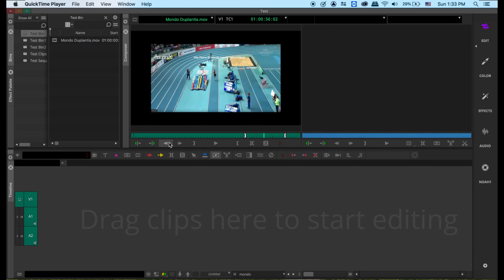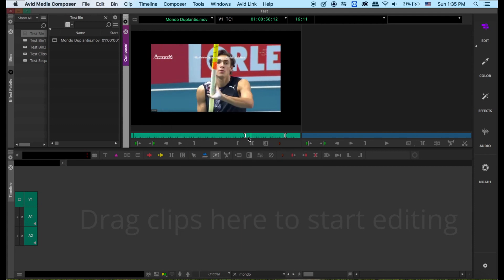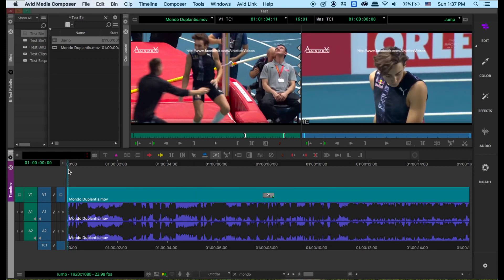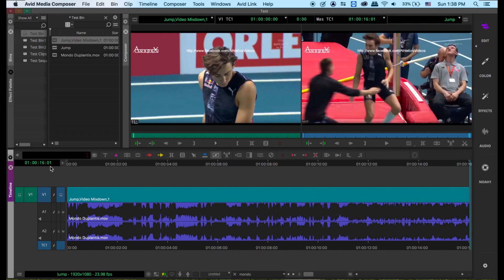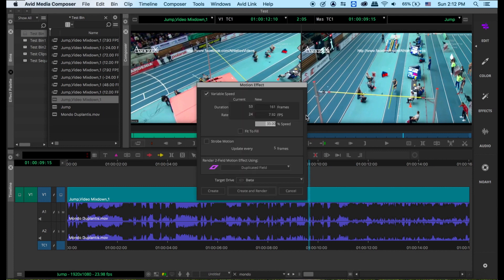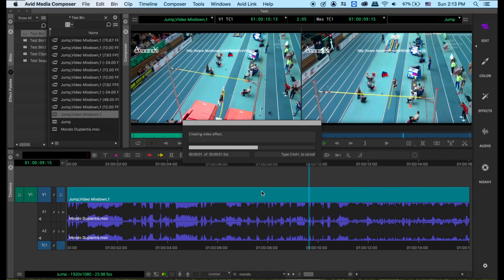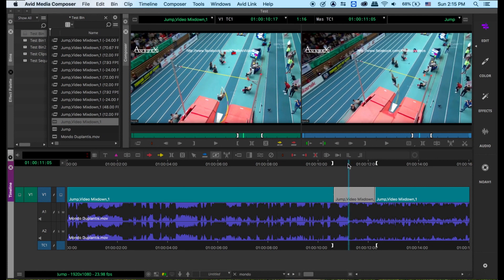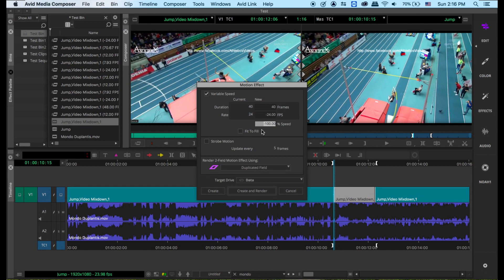Avid Motion effect and FrameFlex effect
1, How to use Avid motion effect in general,
2, How to create a slow-motion section in the middle of a real time video.
3, How to use Avid FrameFlex to resize to a source video.